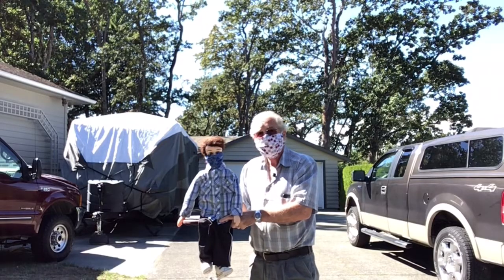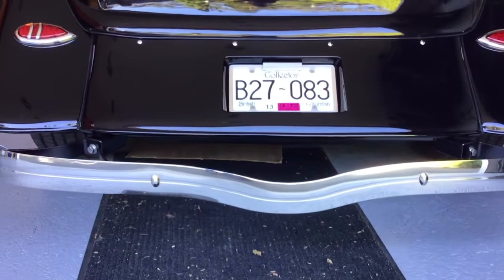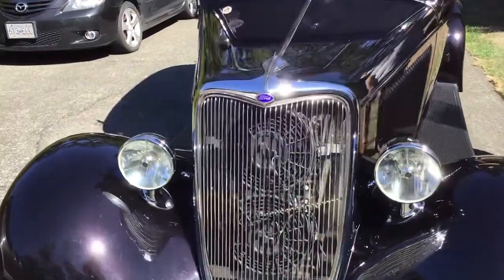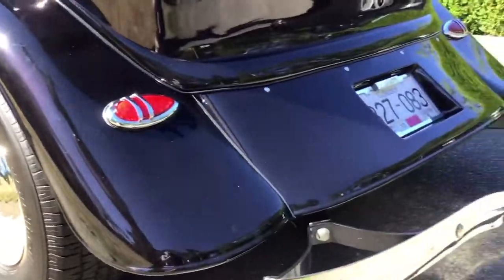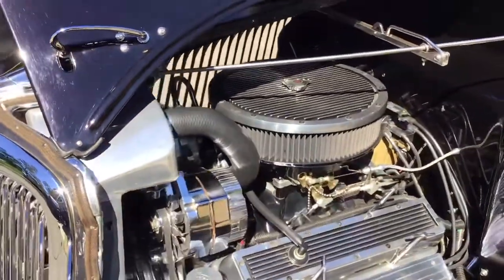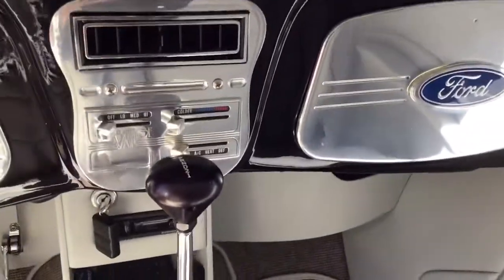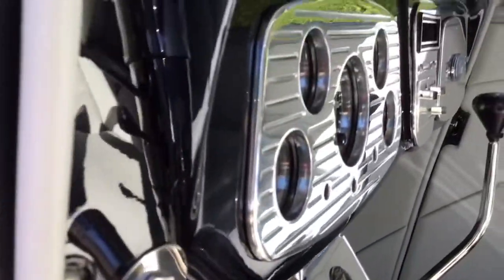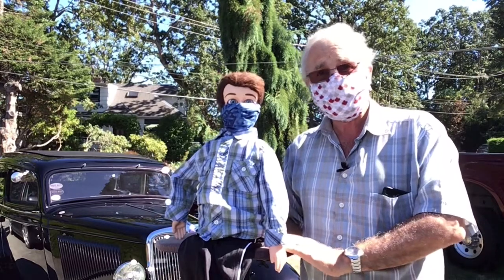Isolation with Danny. Mikes 1933 Ford Hotrod.